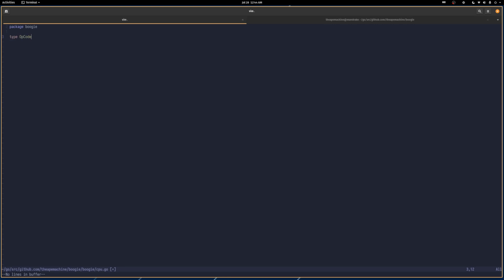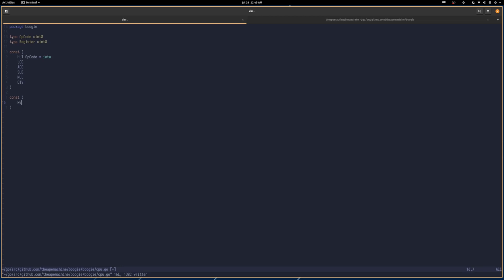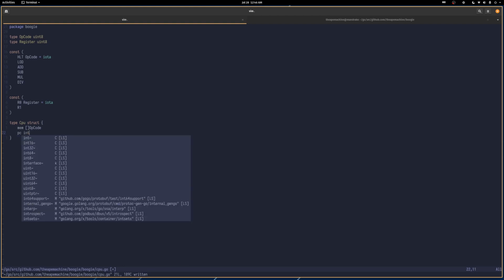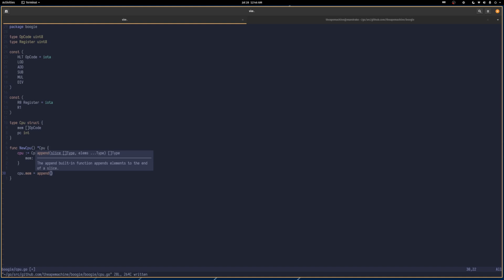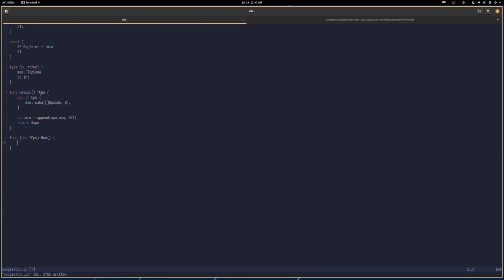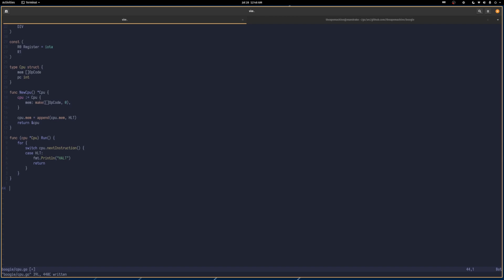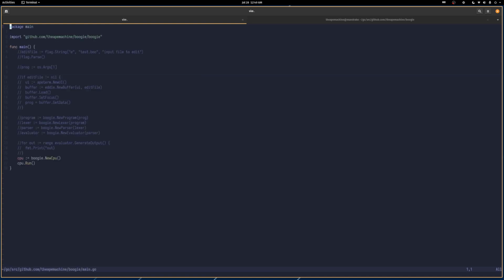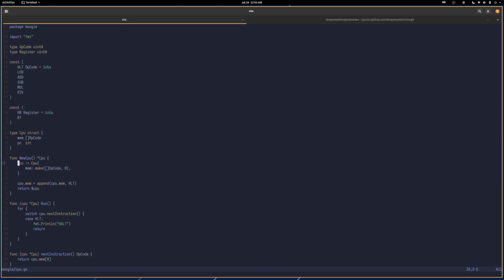Virtual CPU! (Create A Programming Language)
It's awesome!

We add a virtual cpu to our virtual machine that runs our programming language!